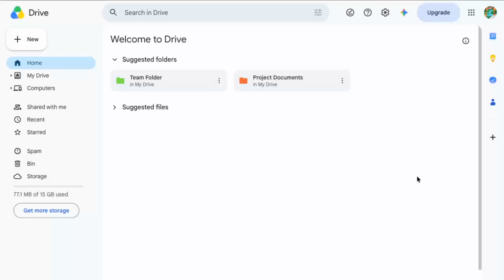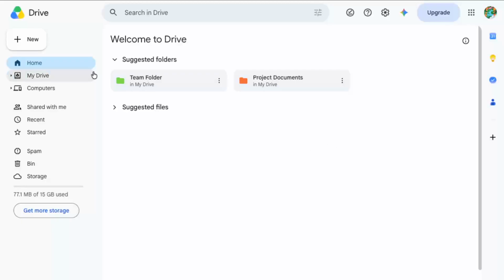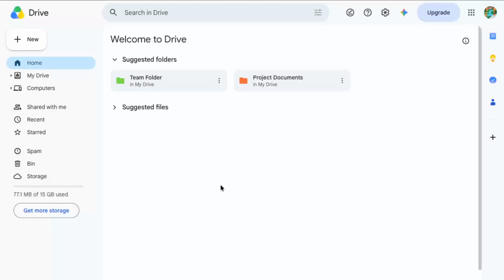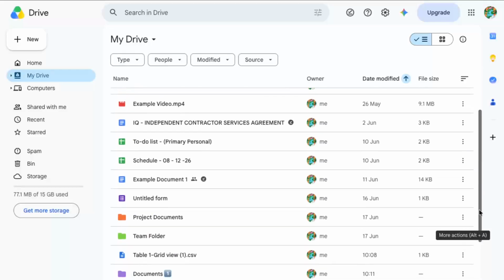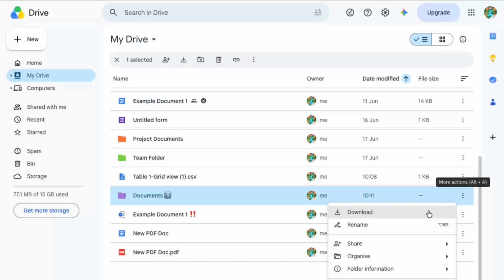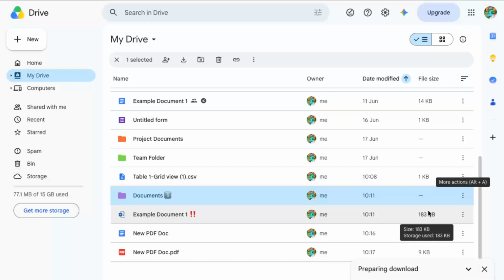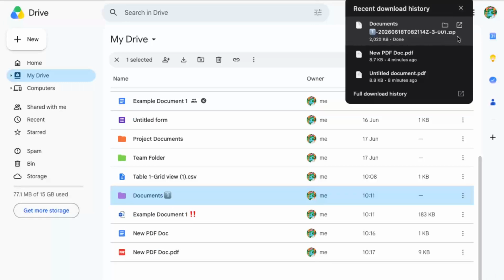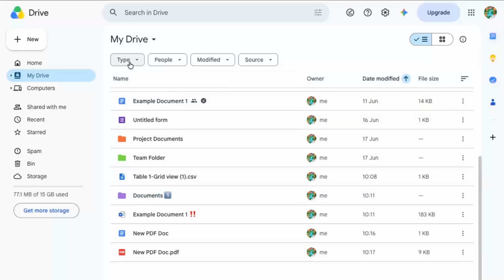How to Download Folders in Google Drive (2026) | Step-by-Step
Learning how to download folders in Google Drive is easier than most people expect, and this video walks you through the exact steps to do it correctly. Whether you're downloading a single folder or multiple folders at once, this tutorial covers the current method that works with the latest version of Google Drive. You'll learn how to select your folders, trigger the download, and handle the ZIP file that Google creates automatically. No third-party tools needed — just the built-in features already available in your account. This is the updated method for 2026, so you won't run into outdated steps or broken workflows.